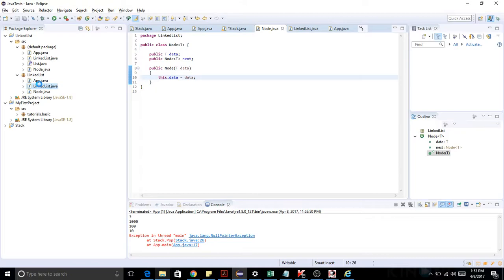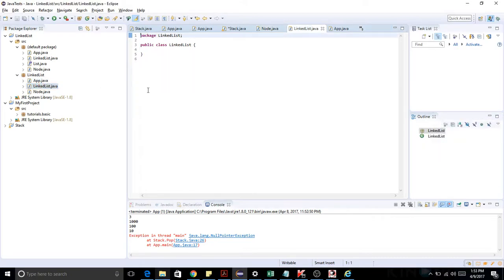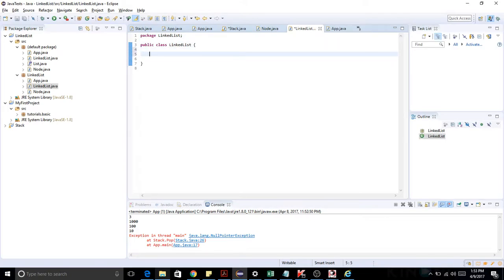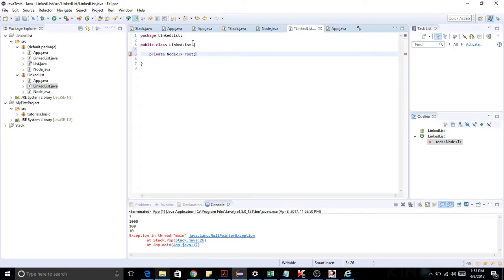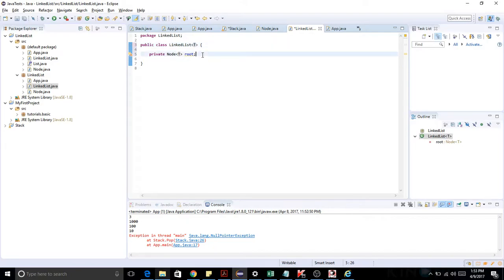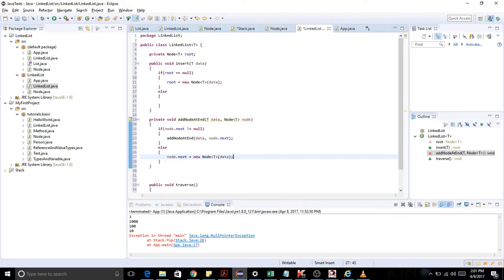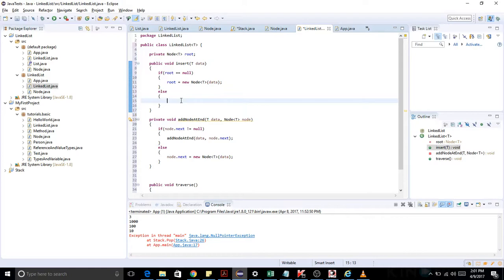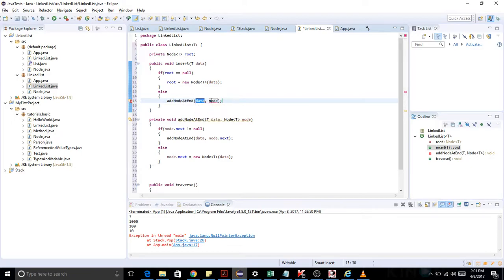Java linked list - Part 2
This is a small tutorial for java linked list. It is mostly java coding – how to create linked list in Java, Eclipse. Shows – how to create link list node, insert node and traverse node in java.